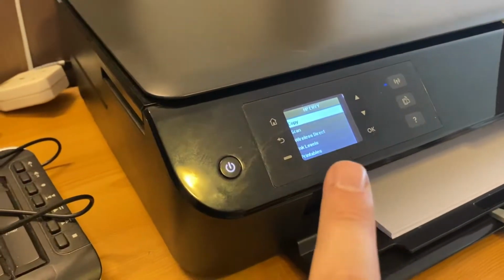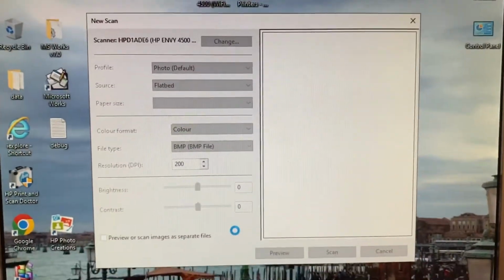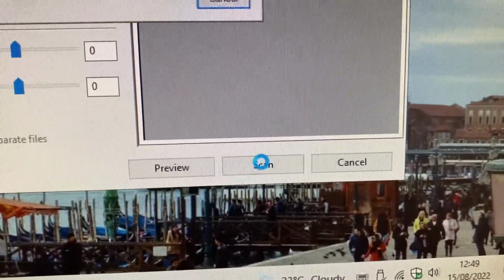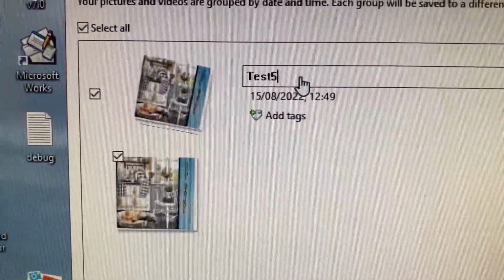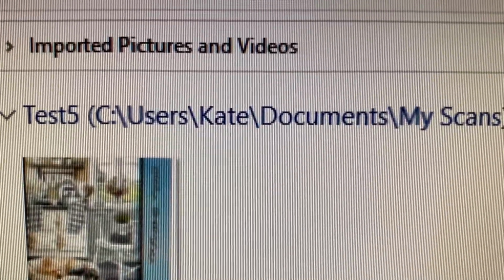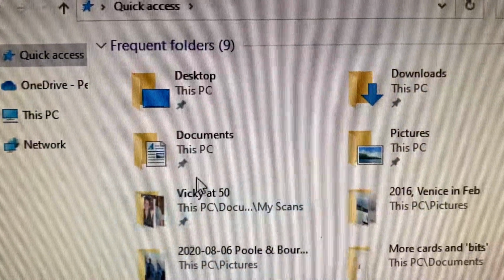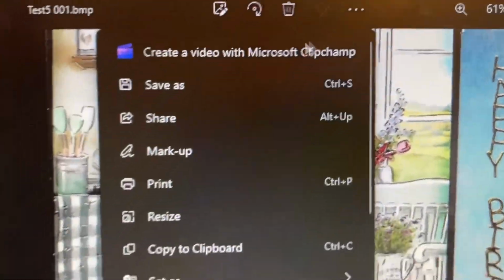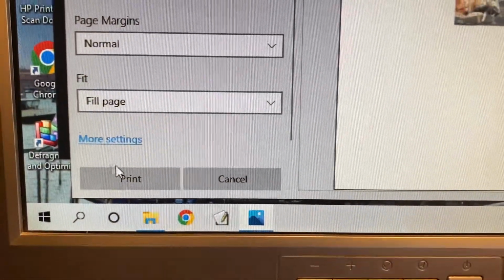How To Scan Picture and Print